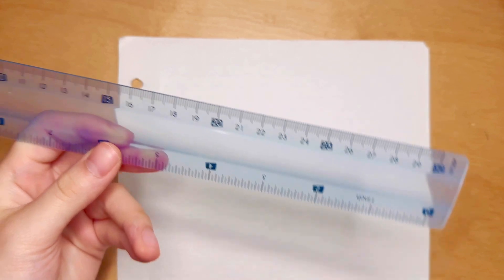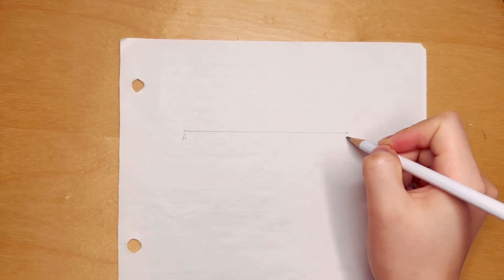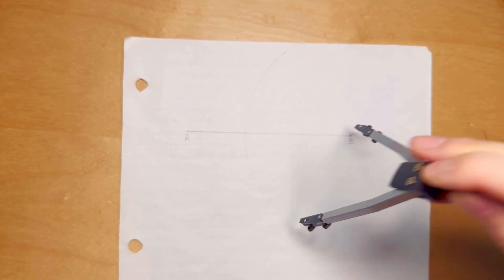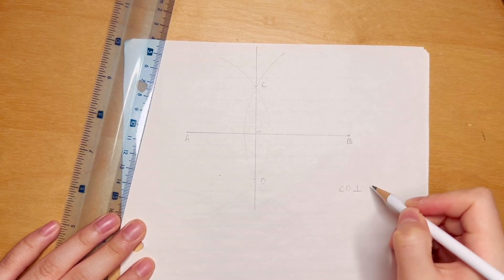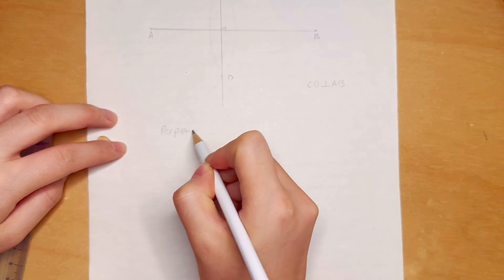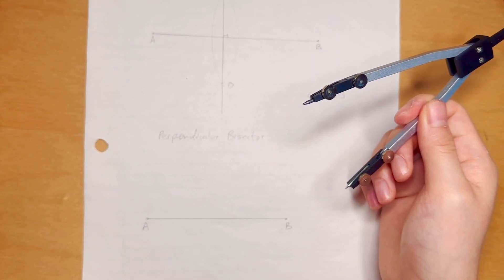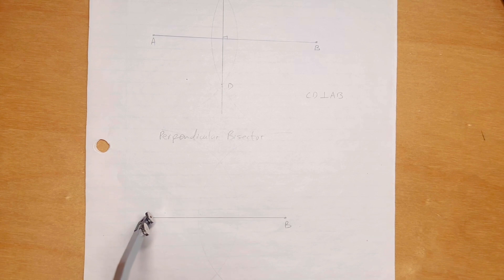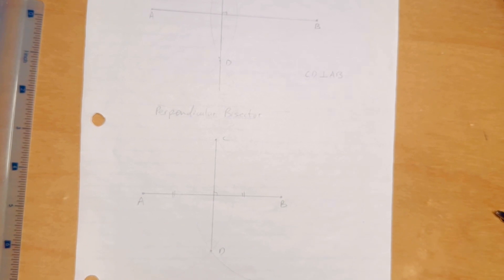Perpendicular Bisector - Constructions in Geometry | S1 E1